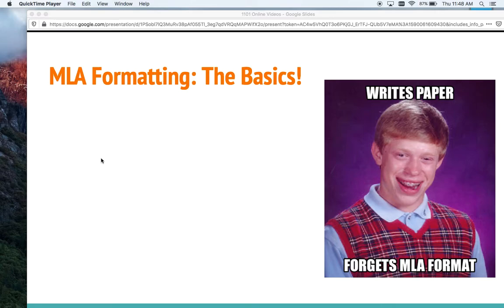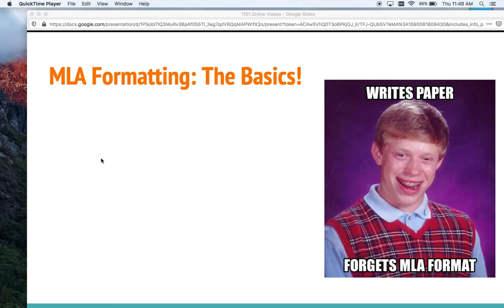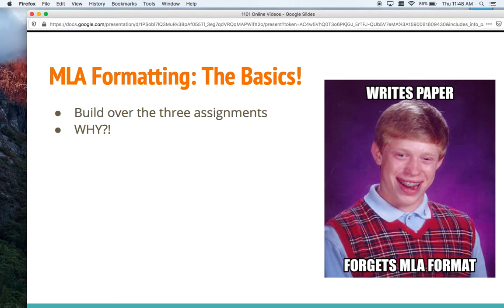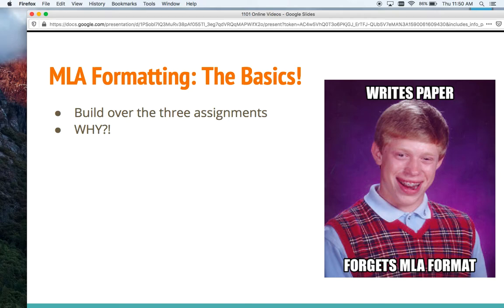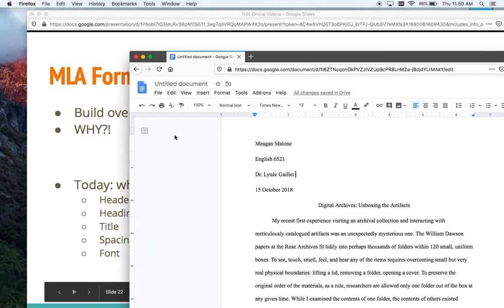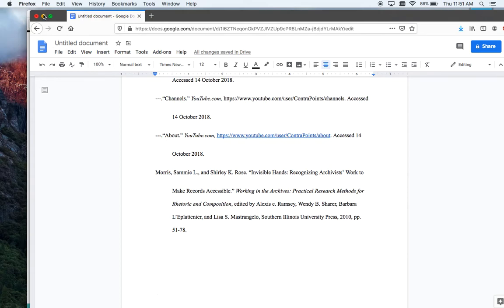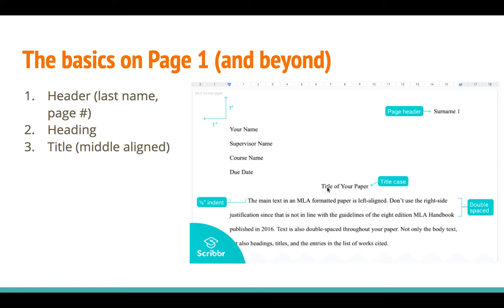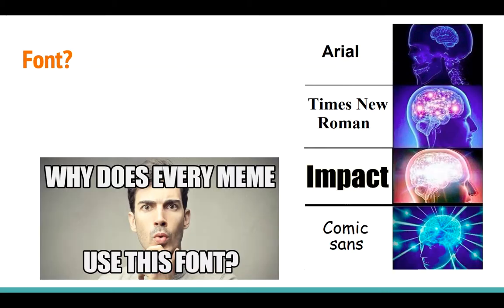MLA Formatting the Basics Mod 1